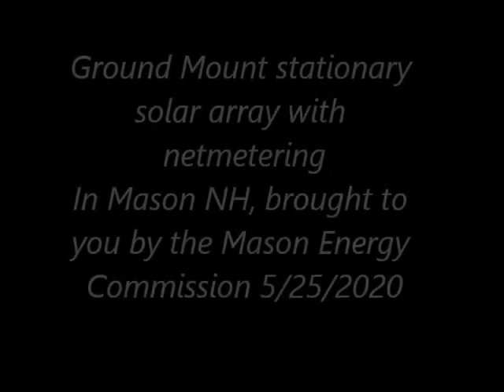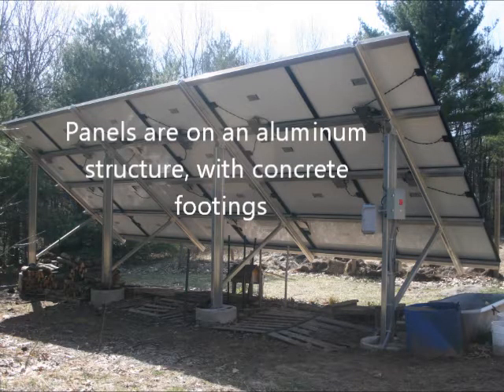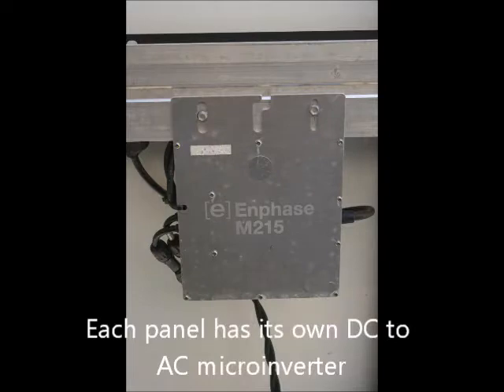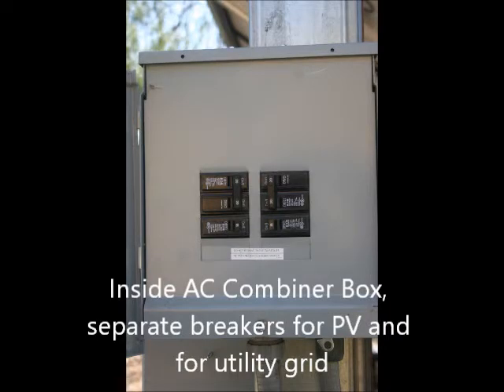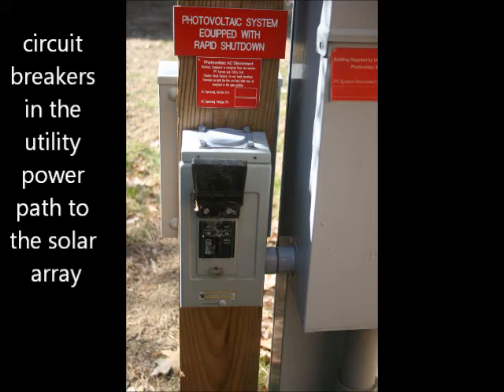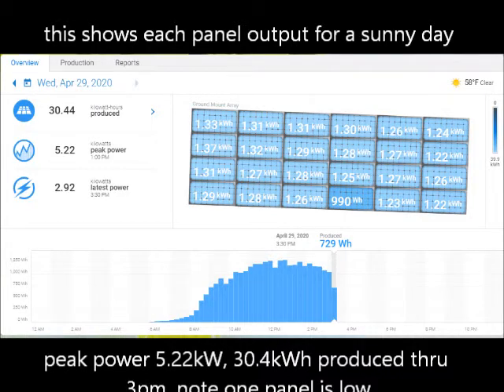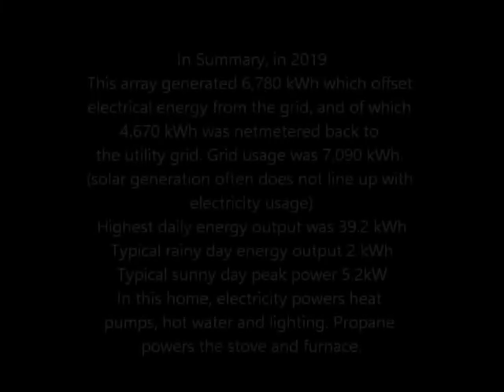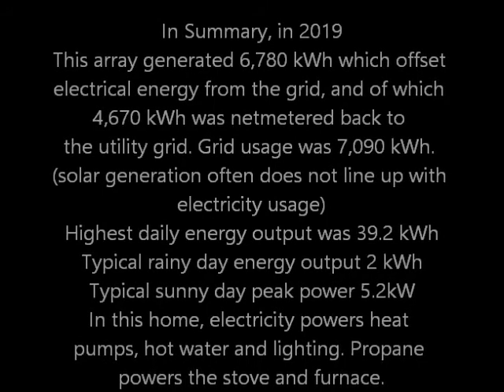6kW ground mount netmetered solar array in Mason NH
Slideshow of a 6kW ground mount net-metered solar array in Mason, NH.